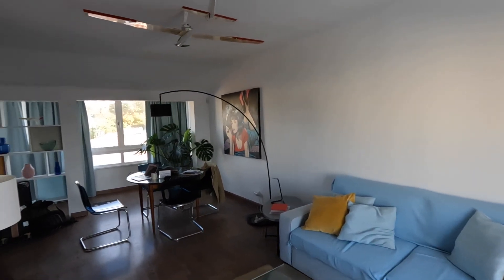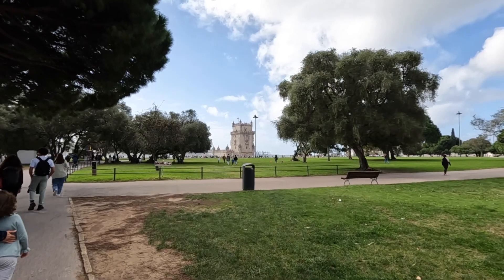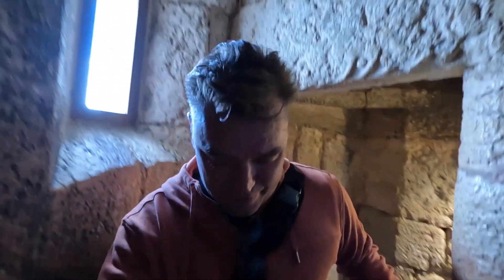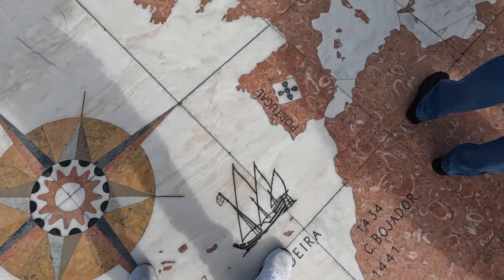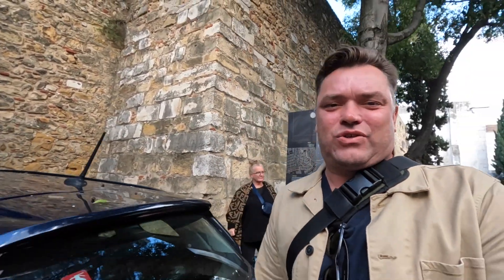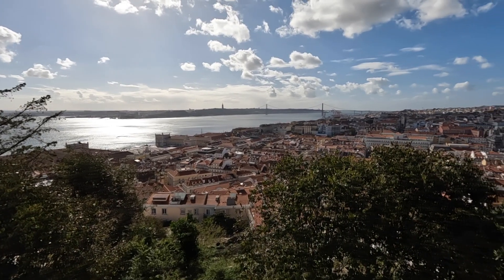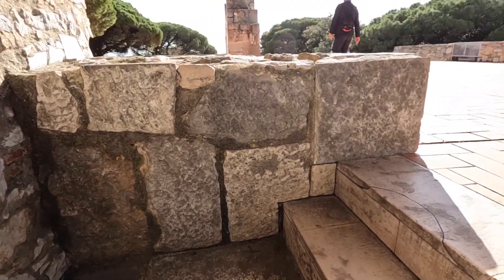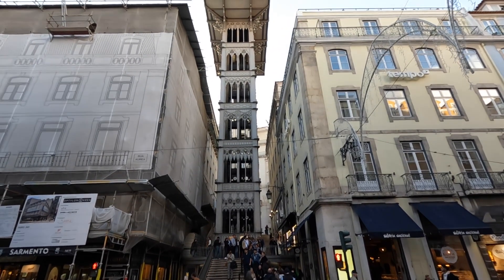Ending Our 50 Day European Trip in Lisbon!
My travel/video kit.
Canon EOS R
GoPro Hero 10
DJI Mini 3 Pro
Mini Travel Tripod/Selfie Stick